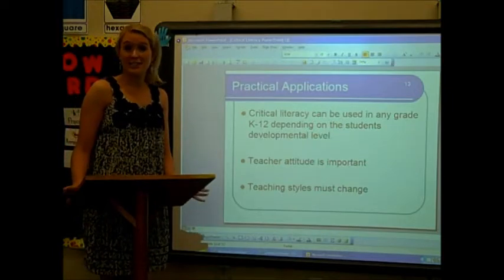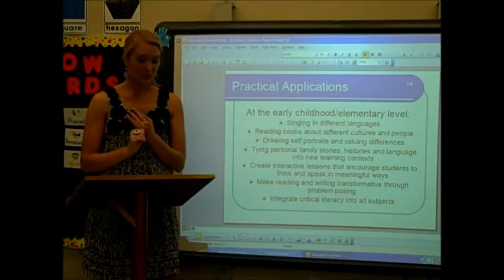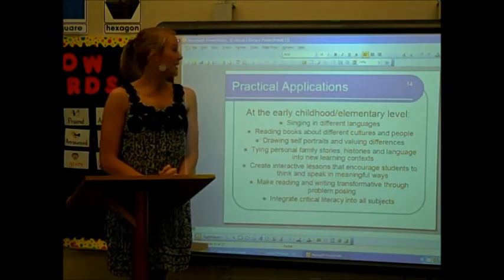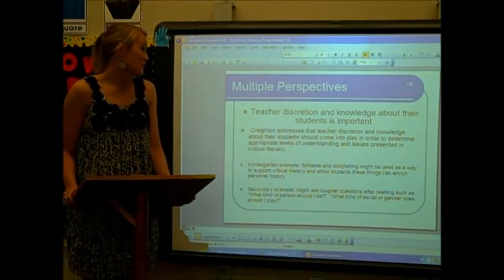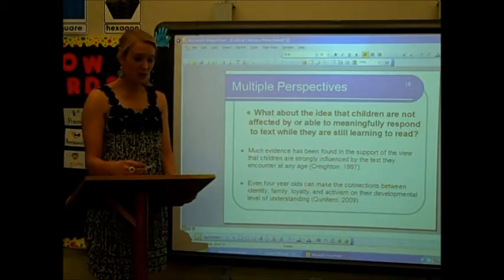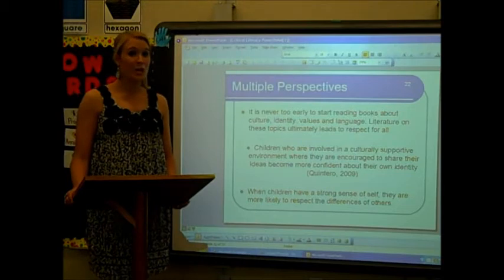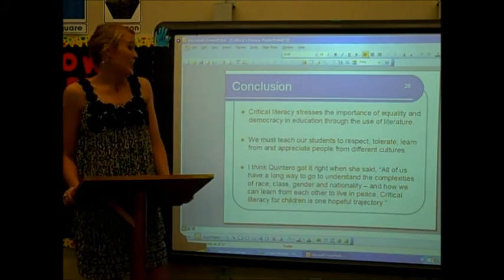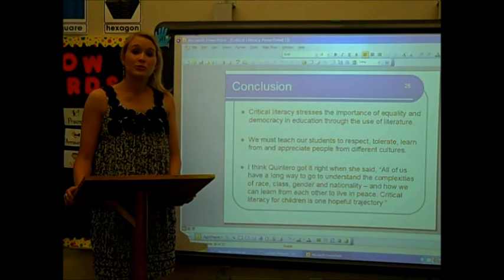Critical Literacy Part 2b